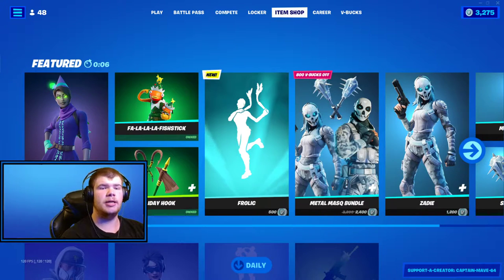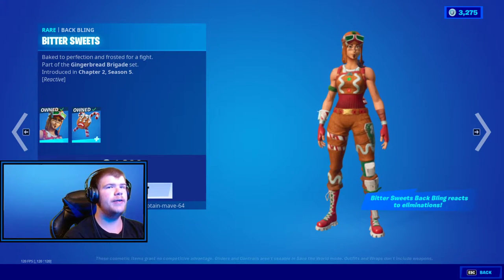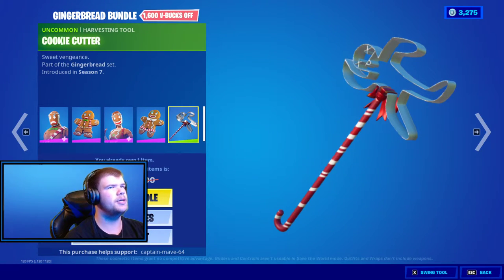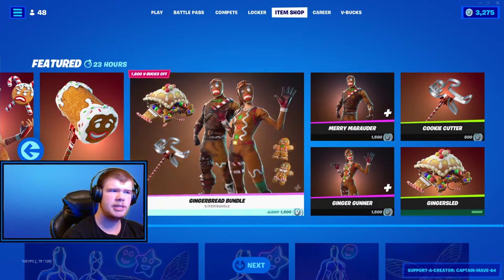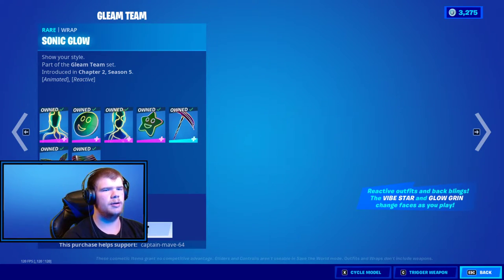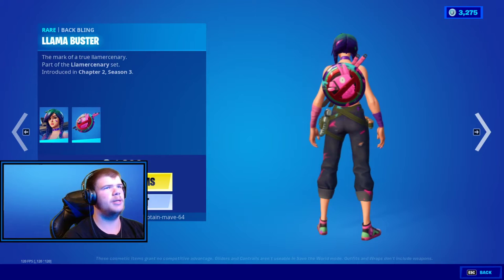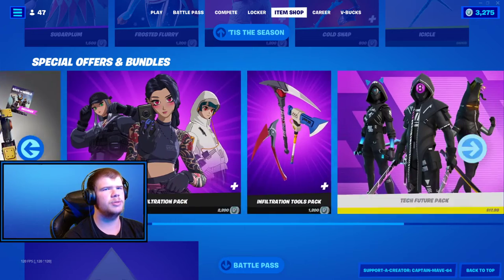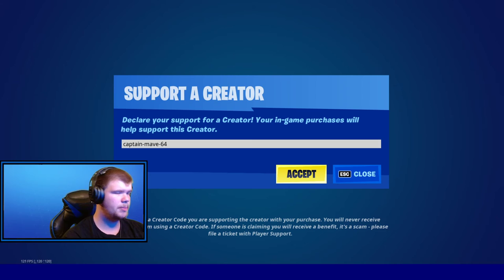!!! * RARE * GINGERBREAD BUNDLE !!! Fortnite Item Shop December 11 2021